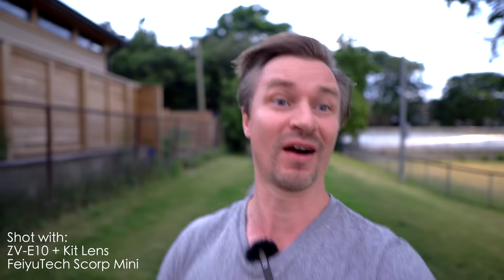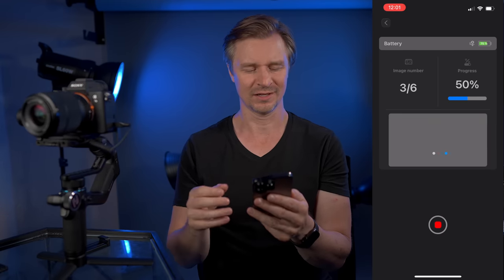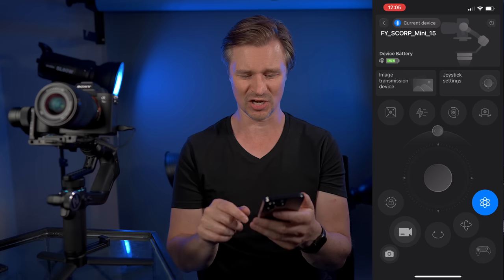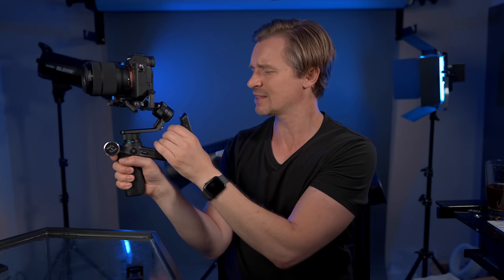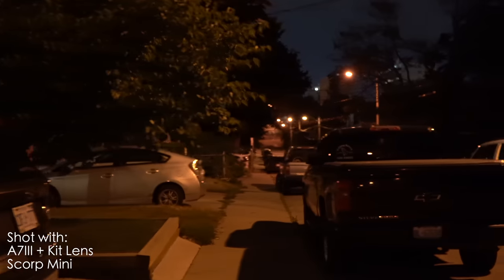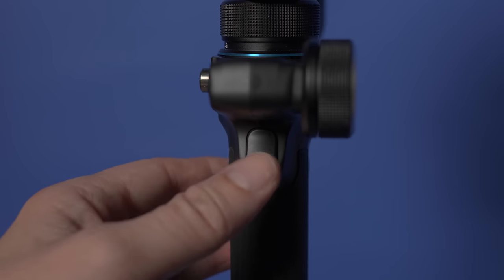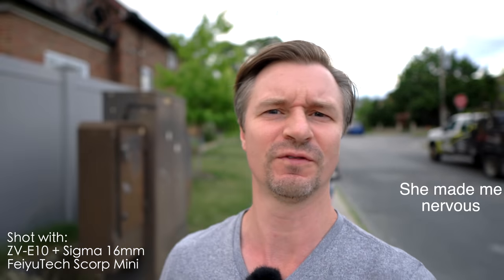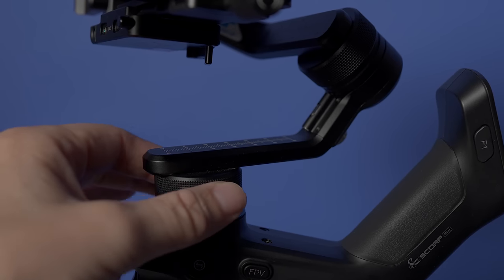FeiyuTech Scorp Mini - A Lightweight Budget Gimbal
In this video I go over the brand new FeiyuTech Gimbal the Scoro Mini. This Gimbal is full of cool features.

Other gear I use:
Music